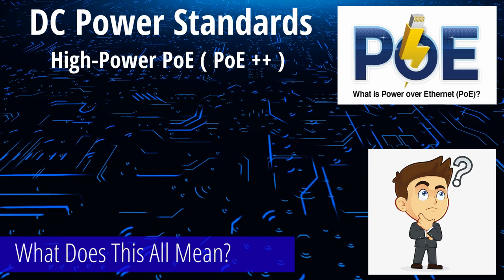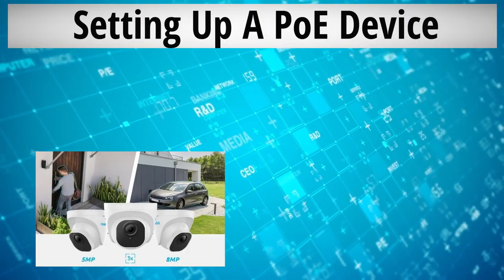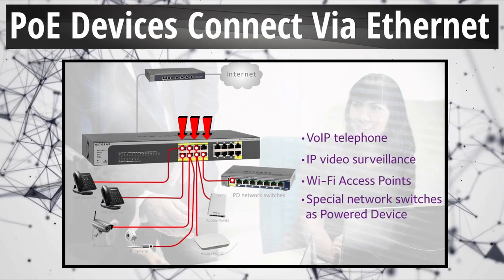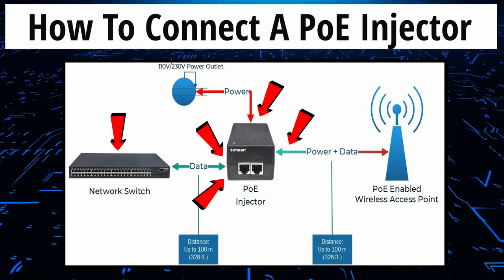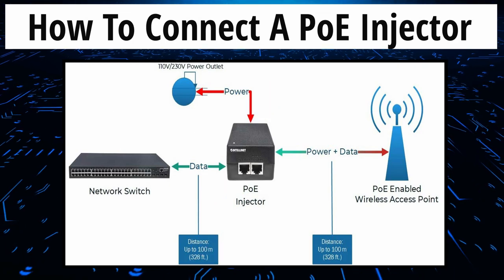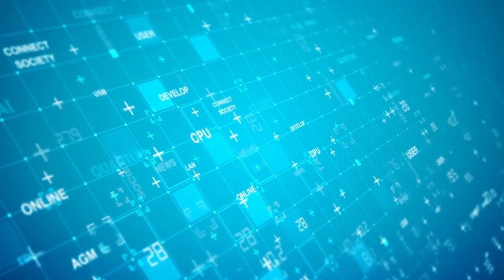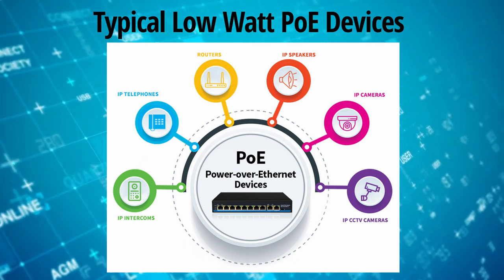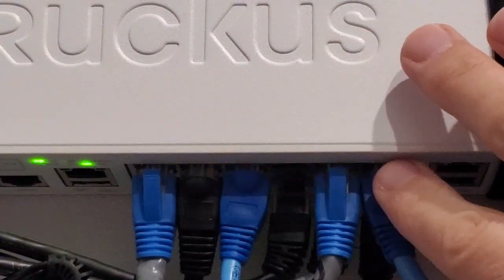Home Networking 101 - Power Over Ethernet Explained - How to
Welcome back to The Ultimate Tech Hub. What is PoE? On this episode we will fully explain Power Over Ethernet and how it all works! This video is about PoE, will not discuss data transfer speeds since data transfer depends on the device(s) and your network speeds. However, most PoE devices use very low data transfer speeds and the power running through that cable does NOT effect the data speeds. If you have any questions about this video please leave them in the comments down below. Thanks again for watching the Ultimate Tech Hub Channel!

0:00:00 Introduction
0:00:28 What is PoE?
0:00:40 PoE Power Standards & Specs
0:01:25 What Do These Power Standards Mean?
0:01:41 How Does PoE Work?
0:01:49 Setting Up A PoE Device
0:02:06 PoE Switch Basics
0:02:23 PoE Injector Basics
0:02:49 Fixing PoE Connection Problems
0:03:11 Can All Devices Use PoE?
0:03:31 Typical Low Watt PoE Devices
0:03:55 PoE Benefits
0:04:33 When Should You Use A PoE Switch?
0:05:02 Final Thoughts